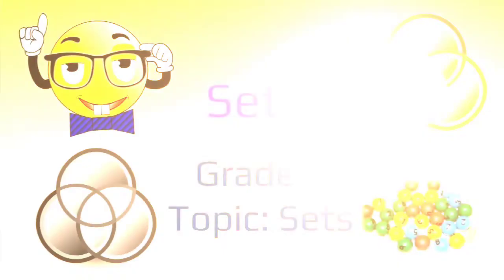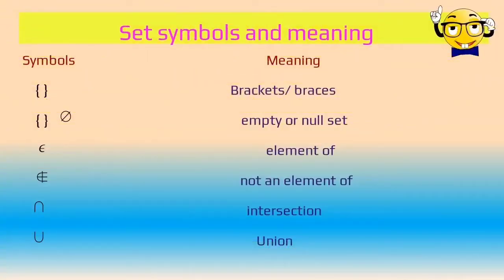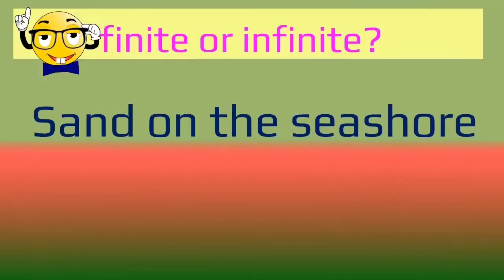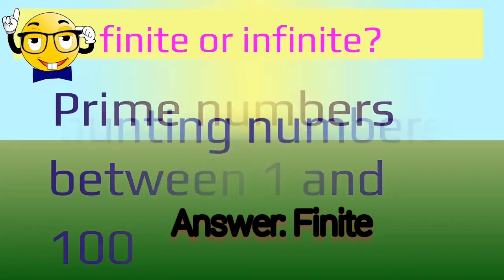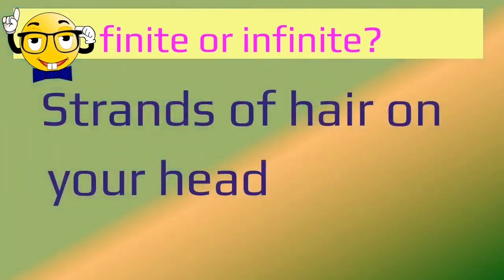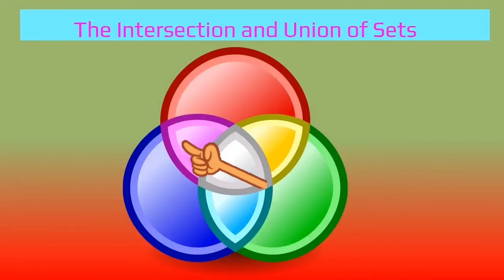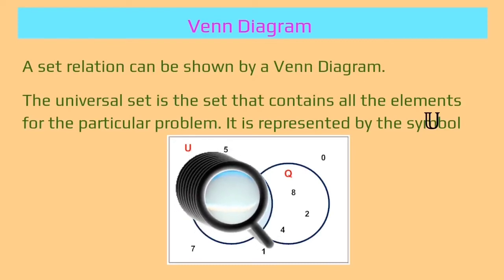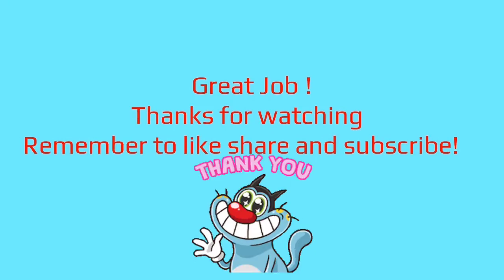Sets| Finite and Infinite Sets| Intersection and Union of Sets| Venn Diagram